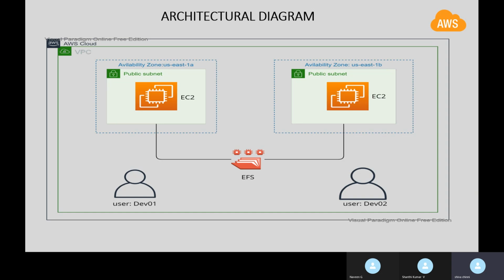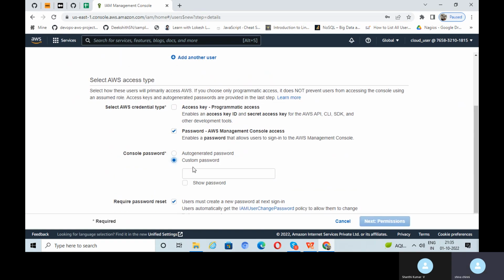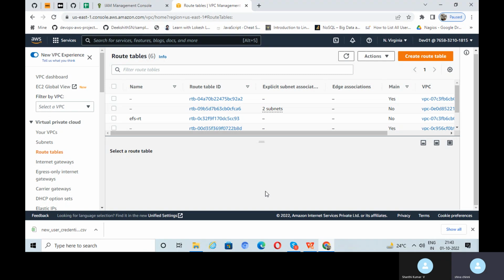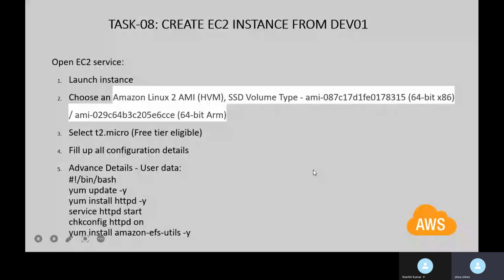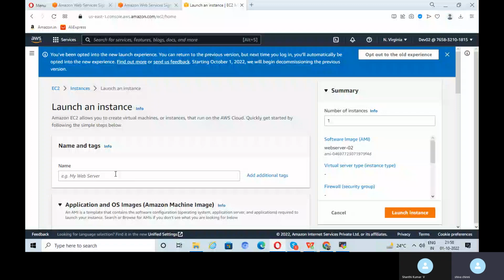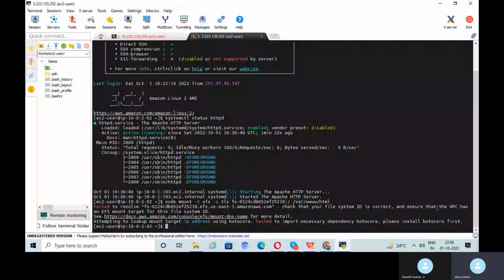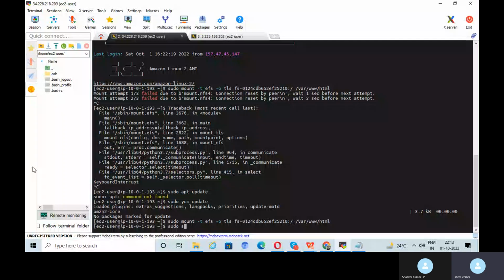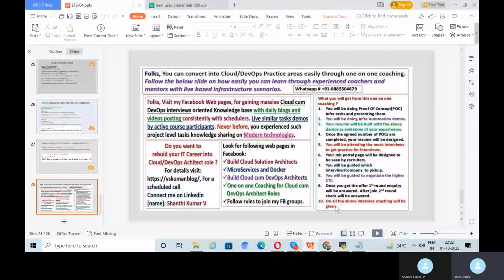4-EFS-Access to developers-Siva-POC04-01-10-2022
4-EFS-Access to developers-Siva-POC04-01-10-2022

4 to 6 months you will be coached for AWS/AZURE Cloud and DevOps infrastructure tasks.

Configuration Management
Automated Testing
Monitoring and Logging
Deployment Automation
Infrastructure as Code
Database Management
Service Orchestration
Microservices Architecture
API Management
Distributed Systems
Infrastructure Automation
Continuous Delivery
Cloud Infrastructure
Cluster Management